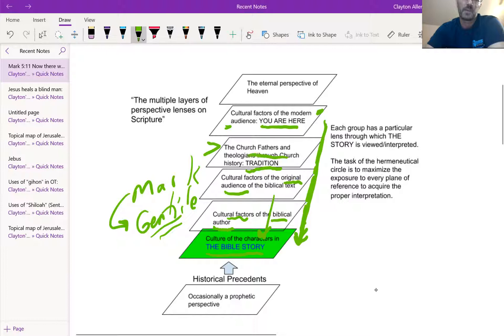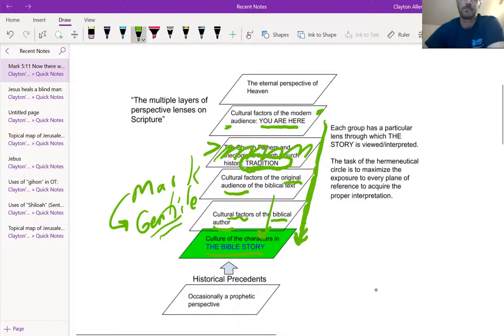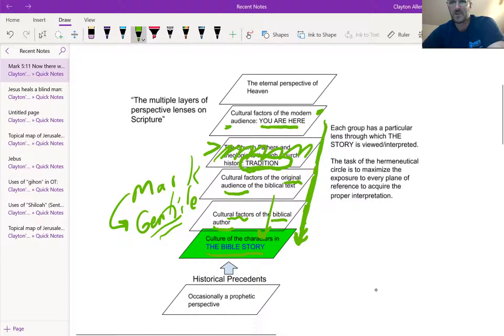Cultural Lenses and Intro to the Hermeneutical Circle- Lecture 2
This video discusses the influences of cultures and religious traditions upon Scriptural interpretation. Also, the key exegetical categories to be studied in this series is introduced by looking at them in the hermeneutical circle.